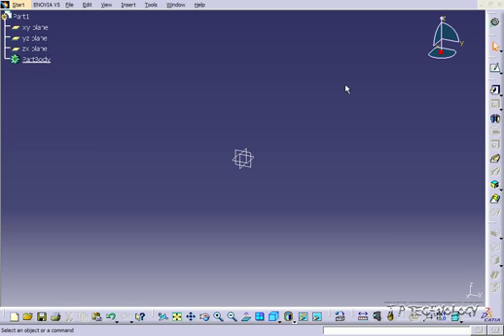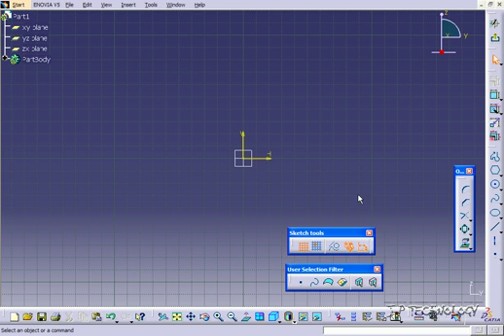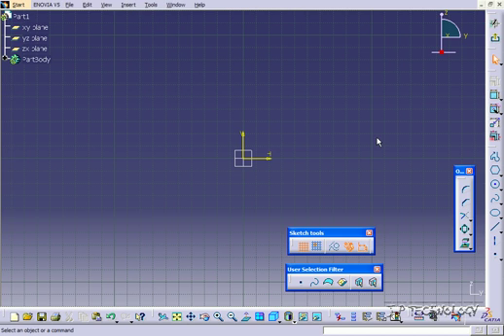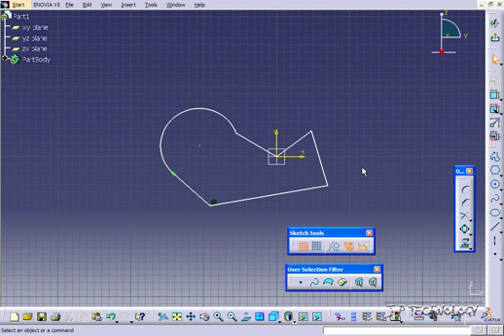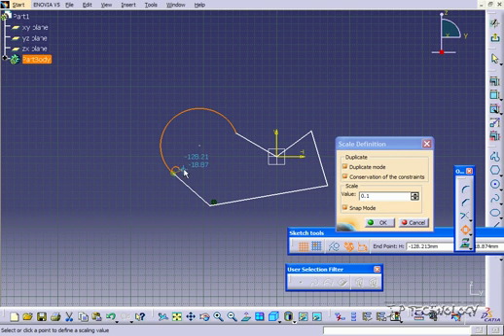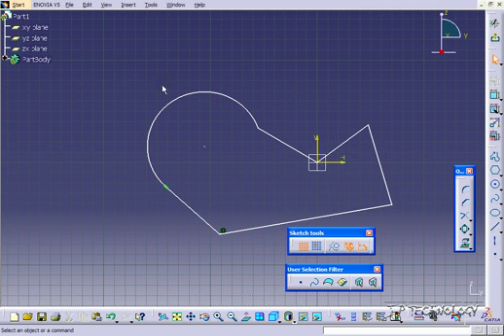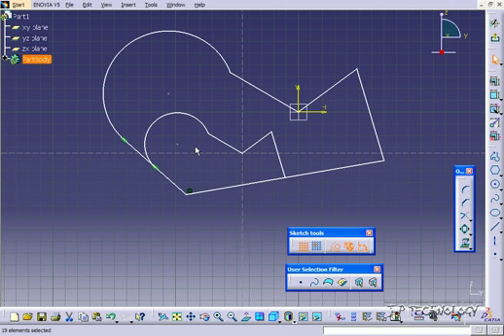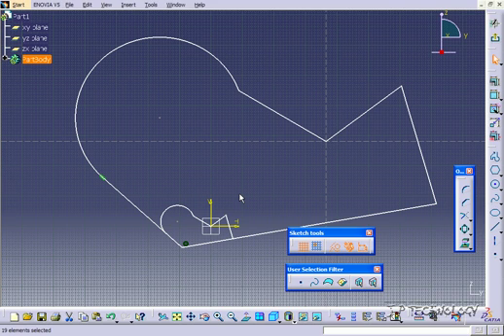CATIA V5 Tutorial - Scale Sketch [17]